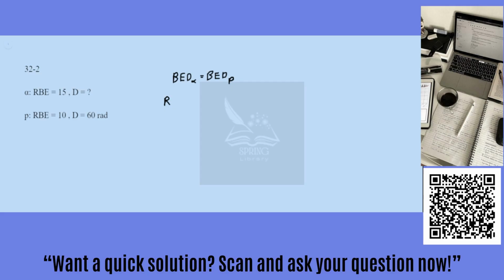What absorbed dose (in rads) of particles causes as much biological damage as a 60 -rad dose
What absorbed dose (in rads) of particles causes as much biological damage as a 60 -rad dose of protons